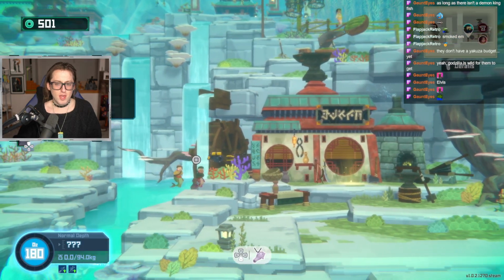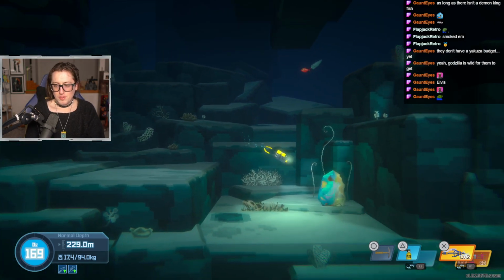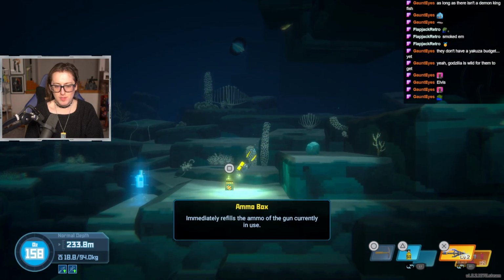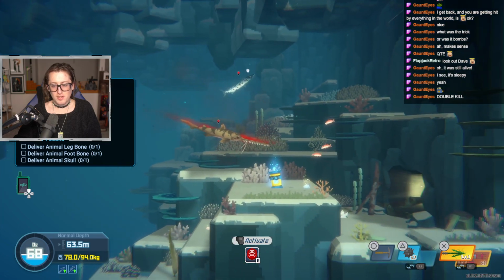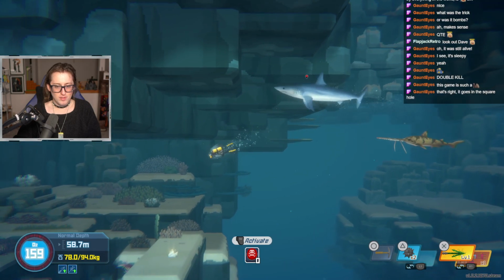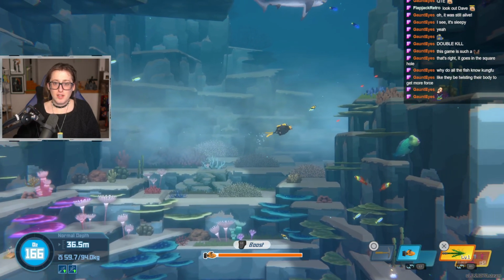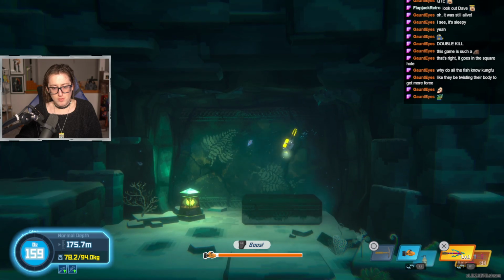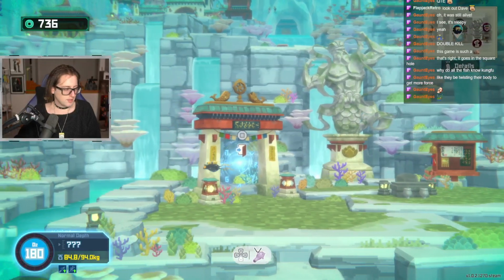Cleaning Up the Missive Board - Dave the Diver #37